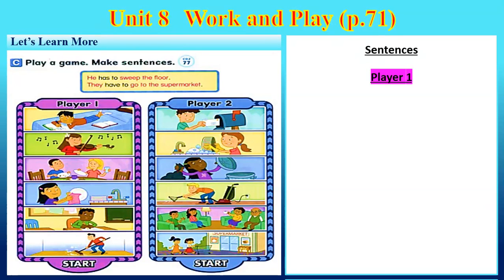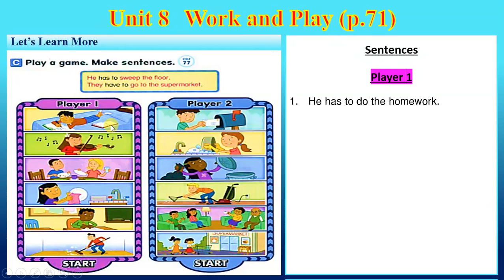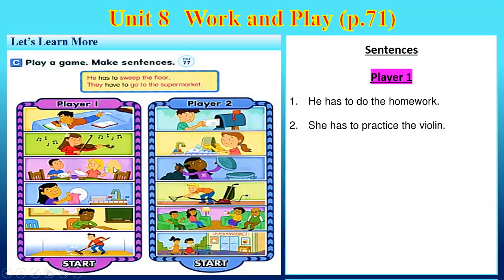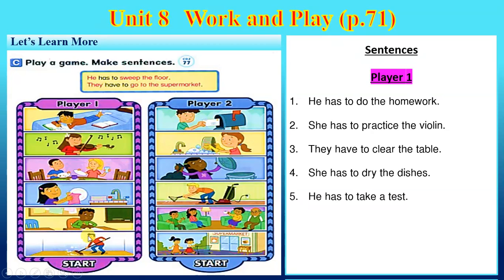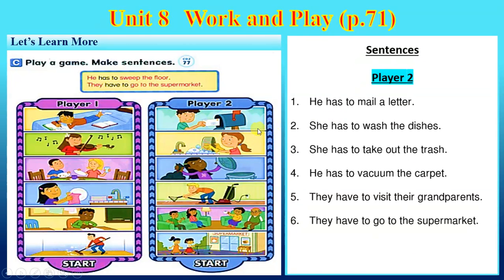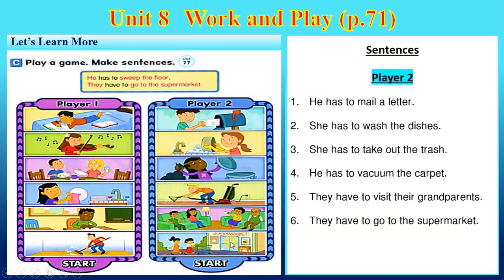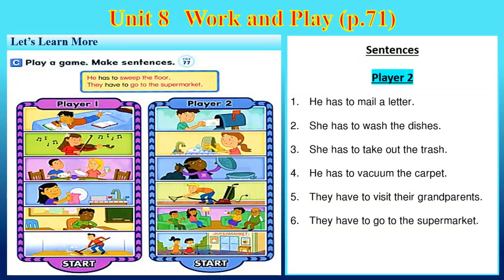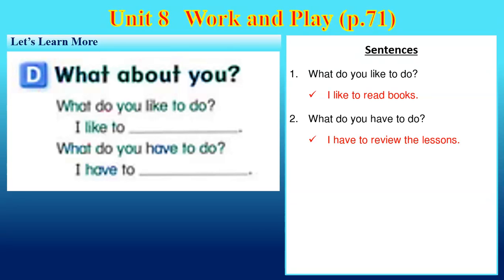Let's Go 4 - Unit 8 Taught by T-Raksmey (p.71)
👉Comment if you're not clear!